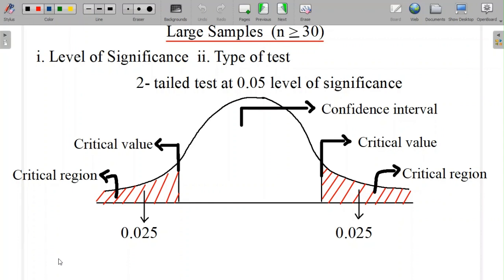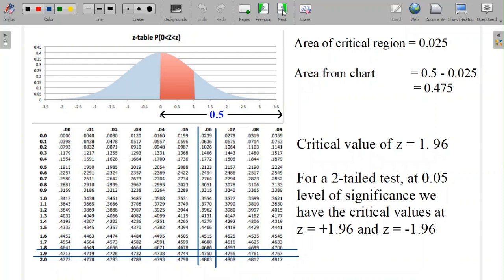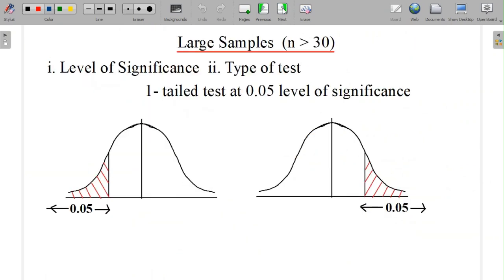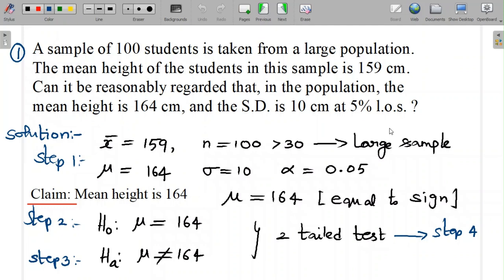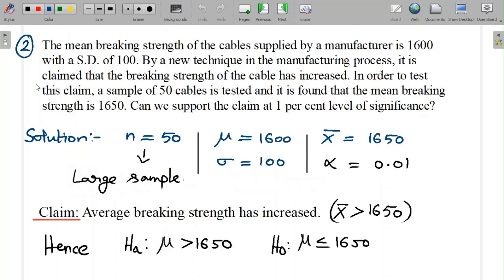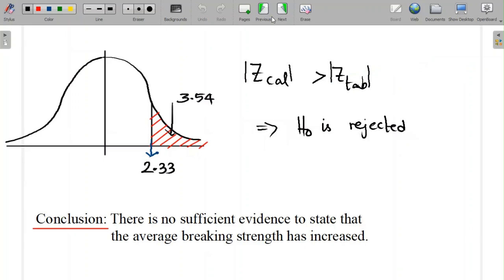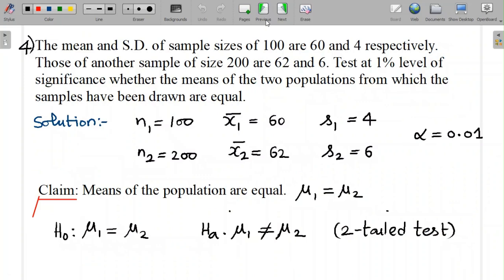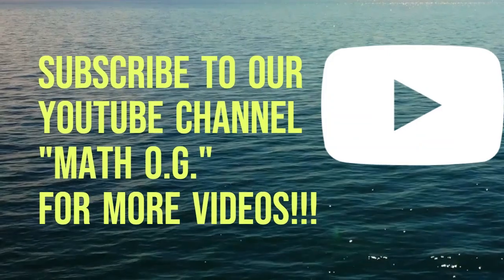Testing of Hypothesis Large samples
This video lesson discusses problems on Hypothesis testing involving large samples. hypothesis testing